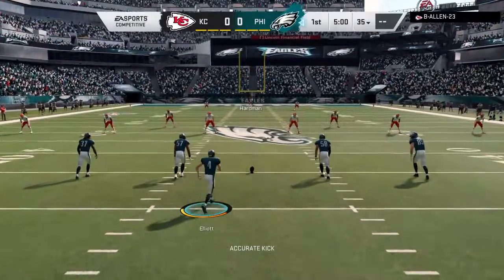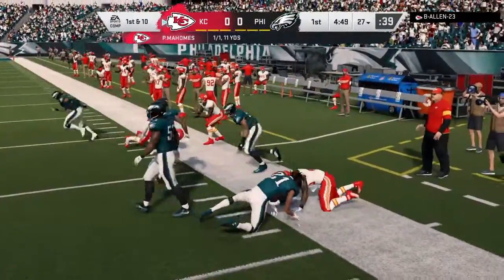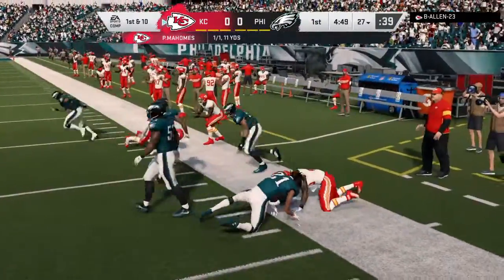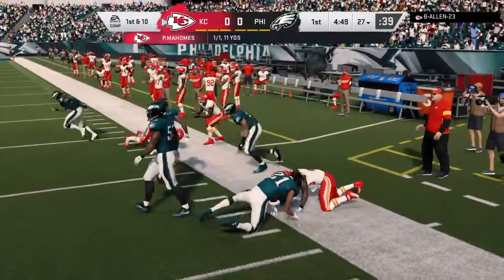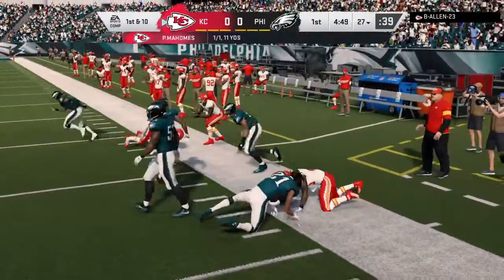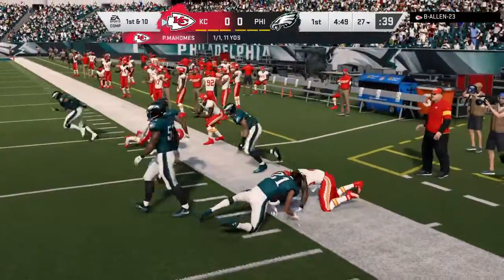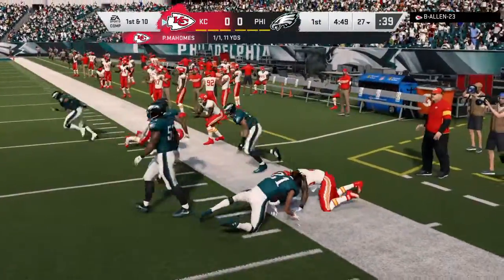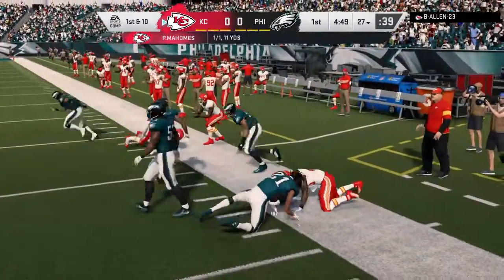Madden 20 Online Gameplay ( Kansas City Chiefs Vs Philadelphia Eagles)